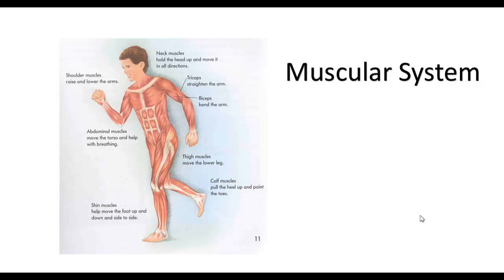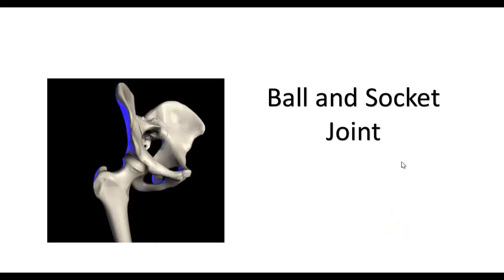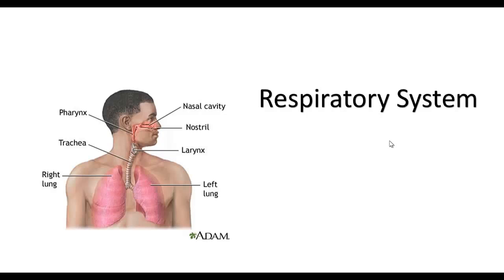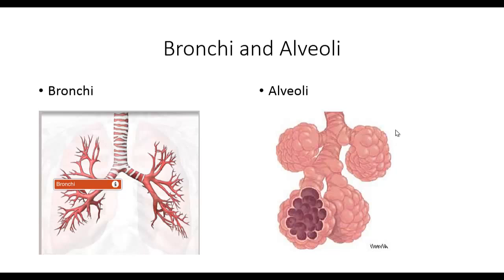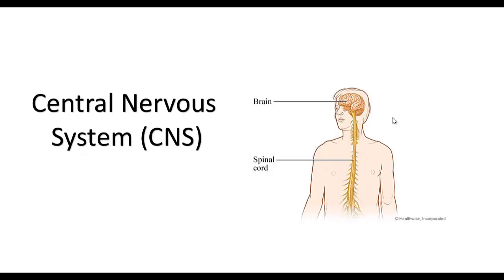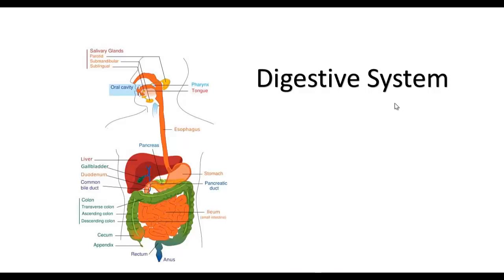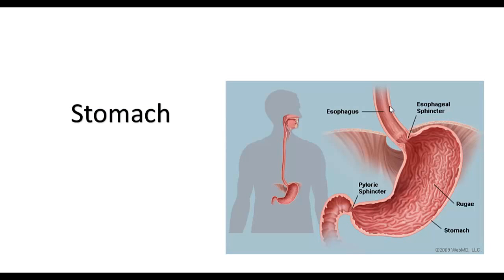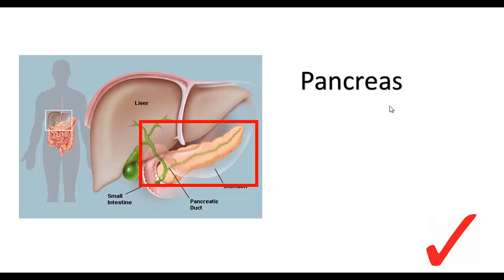7th grade structure and function for video pt 1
Educational video for 6th grade GLEs